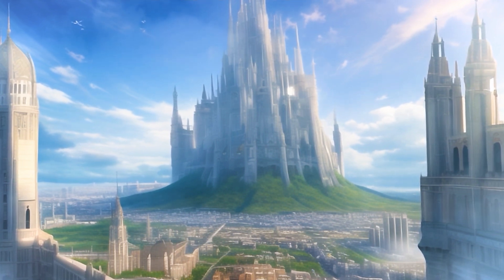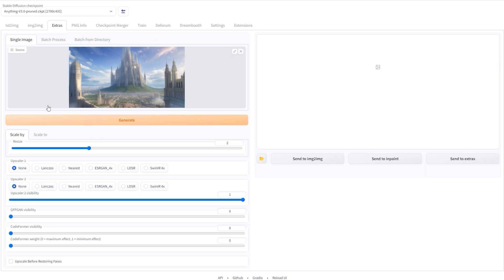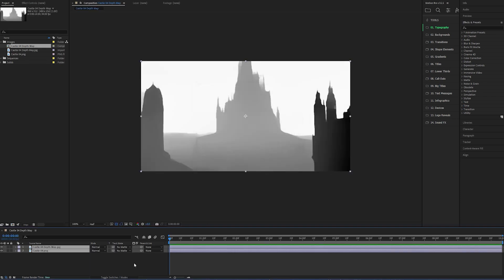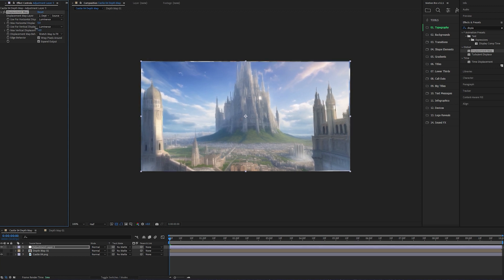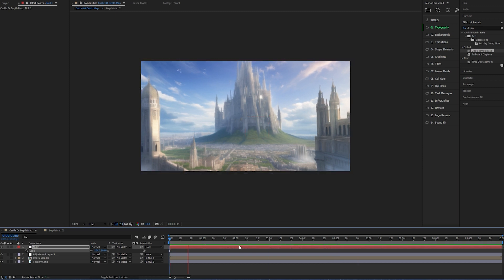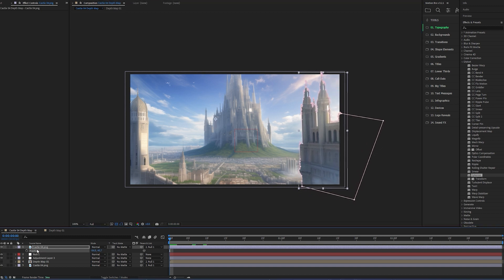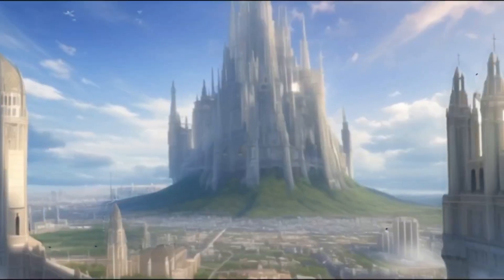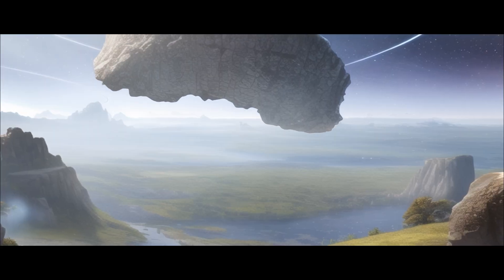Create and Animate a Landscape | Parallax Tutorial | Photoshop | After Effects | Stable Diffusion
Ever wanted to know how to create a 2D landscape and then animate it as if it was 3D? Well you can with a little trick called Parallax. In this tutorial, I'll take you through my process of using; Stable Diffusion, Automatic1111, Photoshop, After Effects, DaVinci Resolve and the Capcut app. By the end you'll be able to create your own parallax animations too.

◆ 2D CHARACTER ANIMATOR COURSE ◆

Want to learn how to animate 2D character splash screen art? Well now you can with my new course:

All of my AI and creative knowledge in one book! Want to help out the channel while also getting ahead in the field of AI and creativity? This is your guide!

◆ DISCOVER YOUR CREATIVE ARCHETYPE FOR FREE ◆
I made a free app to help creatives discover their strengths, weaknesses and overall style.

◆ TUTORIAL LINKS ◆

🤖  | STABLE DIFFUSION AUTOMATIC1111 LAZY TUTORIALS
'A quick no nonsense playlist to help get you started with Stable Diffusion and Automatic1111'

🤗 | HUGGING FACE
‘Where you get your tokens from, these will allow access to Stable Diffusion in the Dreambooth Google Collab’

‘Pretty empty right now but the aim’s to eventually have it as a creative network where people can share insights into art and tech’

◆ CHAPTERS ◆

Intro - 00:00
Prompting the Background - 00:17
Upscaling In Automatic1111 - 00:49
Depth Map in Photoshop - 01:13
After Effects - 01:45
Displacement Map - 02:43
Parallax Keyframes - 03:27
Masking the Foreground - 04:46
Extra Images From Stock Sites - 05:22
Capcut Parallax Animations - 06:00
Upscaling In DaVinci Resolve - 06:29

◆ MUSIC ◆
Randy Sharp - Clean Cut
Phury - Tenderly
Ziggy - No More Words

◆ LINKS ◆

◆ FOLLOW ME ◆

I'd like to put more time into the channel but have a very limited amount of time to do it. The higher the view and sub count goes, the higher the chance this channel will keep ticking along.